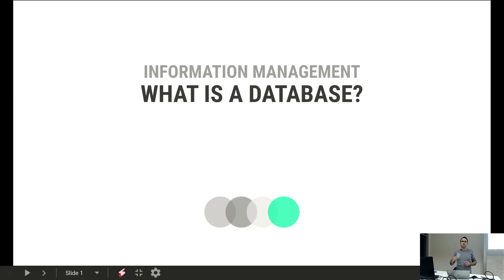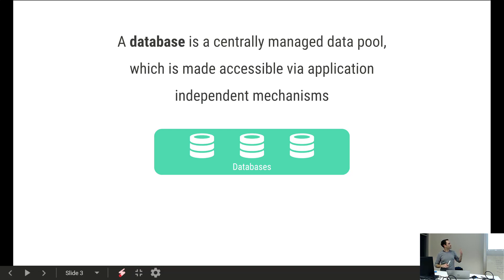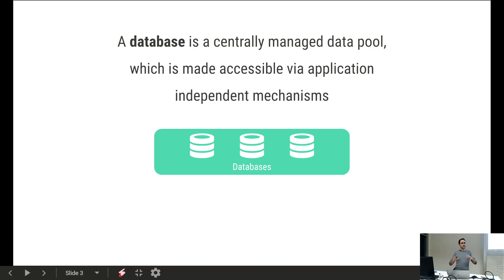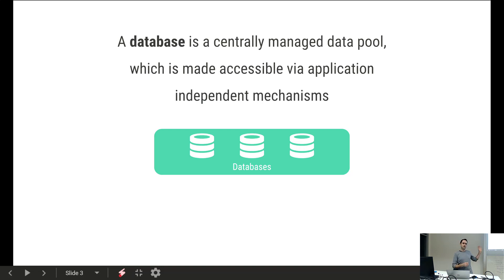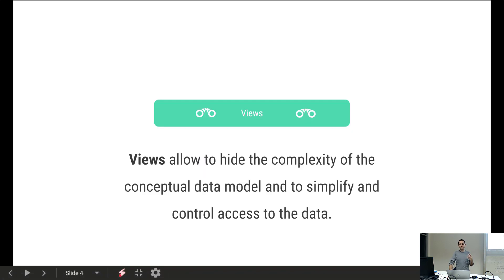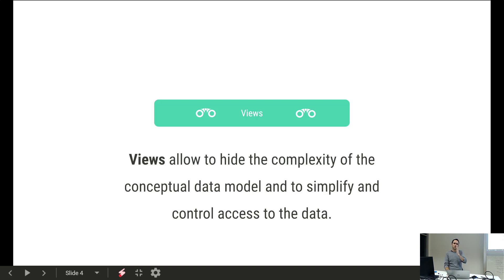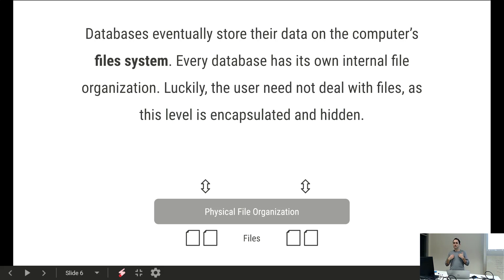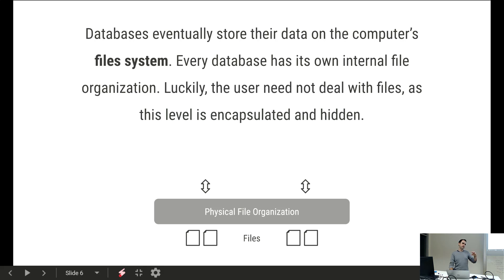The Database System - Lecture Information Management (04.11.2019)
Recording from the lecture Information Management on 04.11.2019 at the University of Applied Sciences in Osnabrück.

Special thanks to the eLCC team at the University of Applied Sciences Osnabrueck.